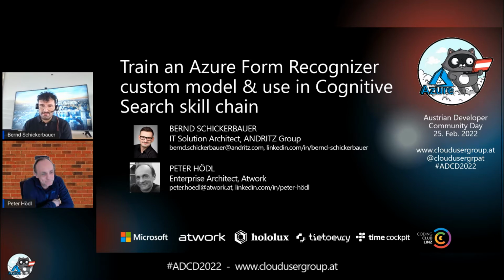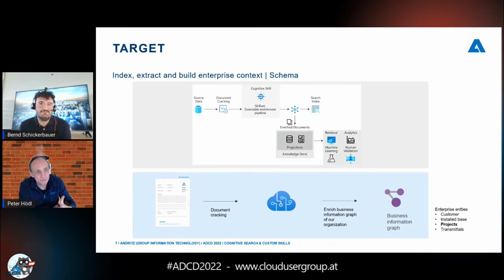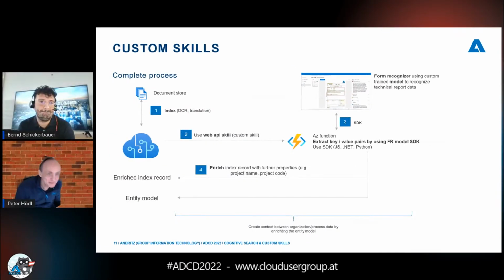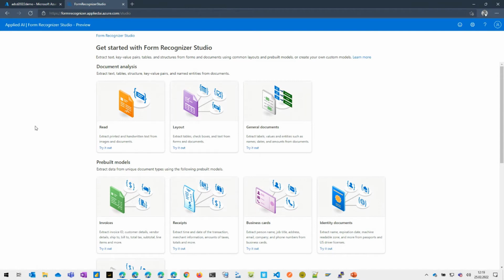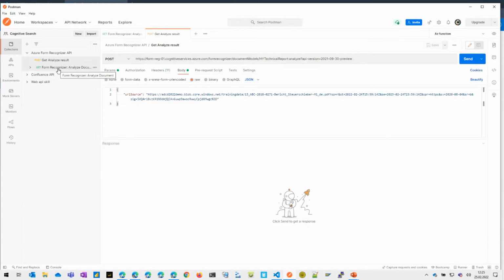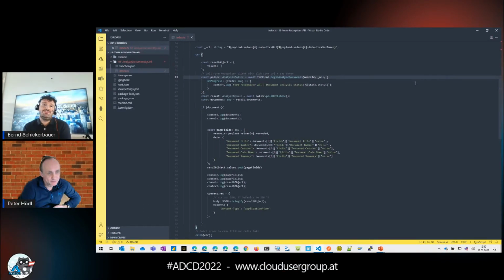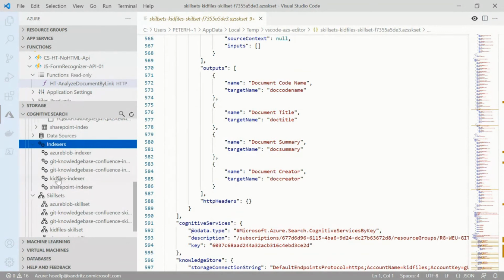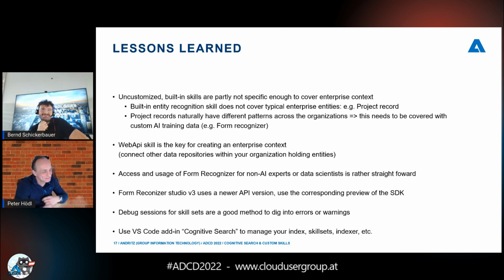s2-12 Train an Azure Form Recognizer custom model & use in Cognitive Search skill chain-Bernd, Peter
Bernd Schickerbauer & Peter Hödl
Train an Azure Form Recognizer custom model to gather information (apart from indexed information) from existing content in your organization. Use that model and the Recognizer's API/SDK as an Azure Functions skill in the skill chain of a Cognitive Search indexer.